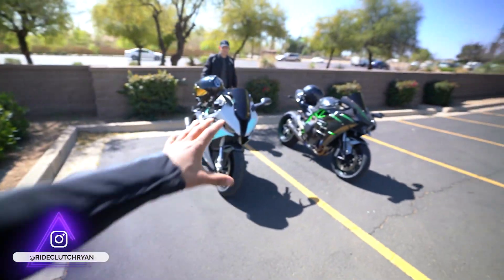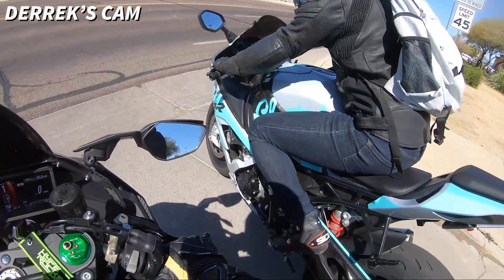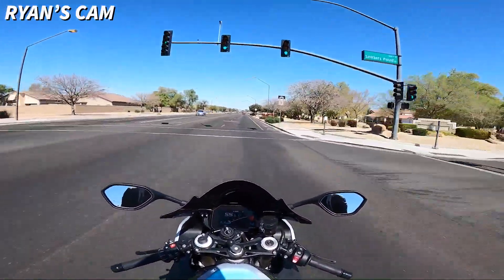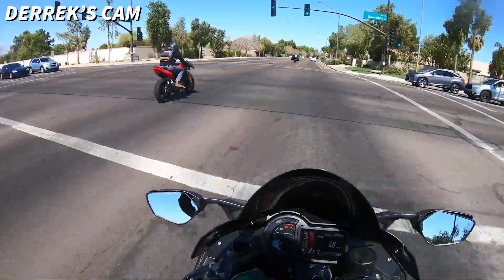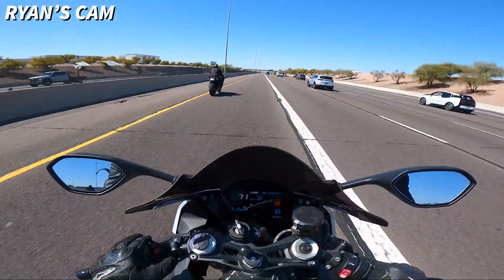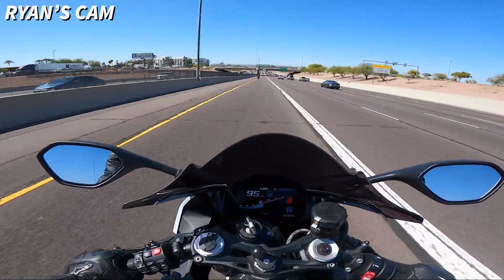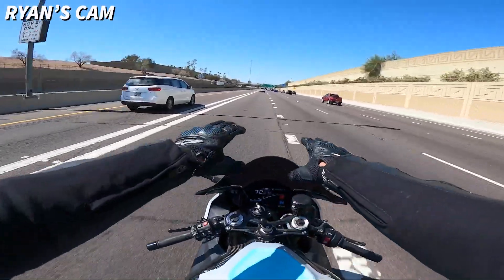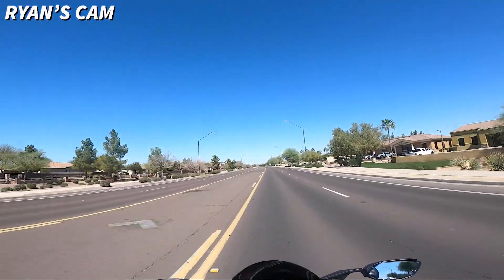Which one is faster?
Take a First Ride with our Clutch Crew in this 2021 Motovlog! Here's our brand new 2020 BMW S1000RR with a special appearance w/ Ryan's Kawasaki Ninja H2 - Be sure to subscribe to catch all our brand new motovlogs that you don't want to miss! We’re so excited to see who lucky winner #19 is going to be in our Fantasy Motorcycle Giveaway for the 2020 BMW S1000RR Motovlog + $15,000 CASH!!

where you can pick up our exclusive merch AND be entered to WIN!

Remember, every $1 you spend = 1 automatic entry!
Who's winning this S1KRR ? 🤑